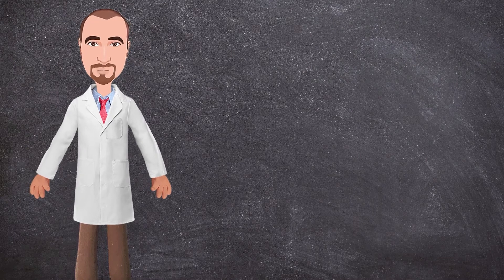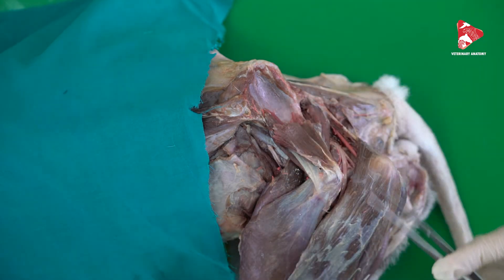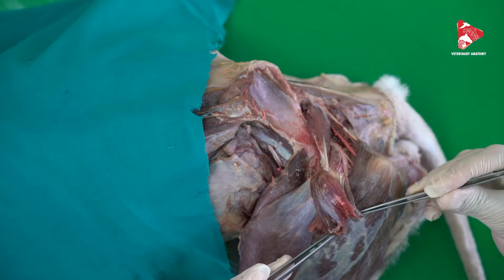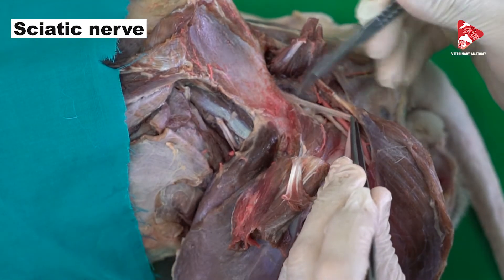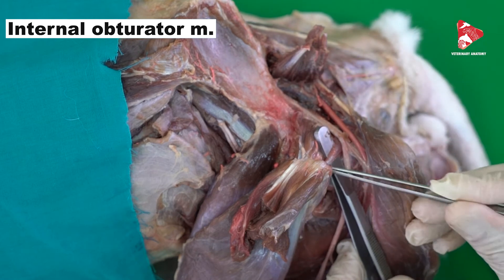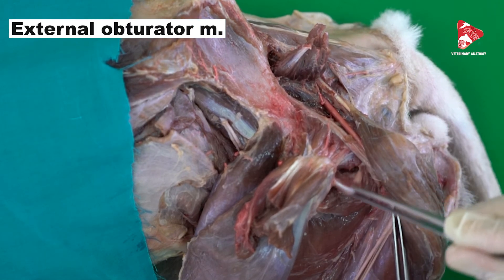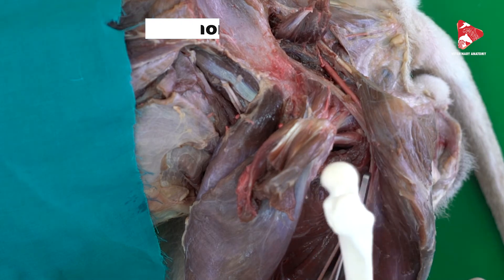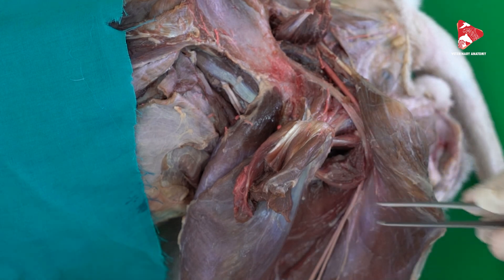Small Muscles of the Hip Joint in the Dog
The Small Muscles of the Hip Joint in the Dog includes:
• Internal obturator muscle (m. obturatorius internus),
• External obturator muscle (m. obturatorius externus),
• Gemellus muscles (mm. gemelli),
• Quadrate muscle of the thigh (m. quadratus femoris),
• Articular muscle of the hip joint (m. articularis coxae).

Dr. Aiyan